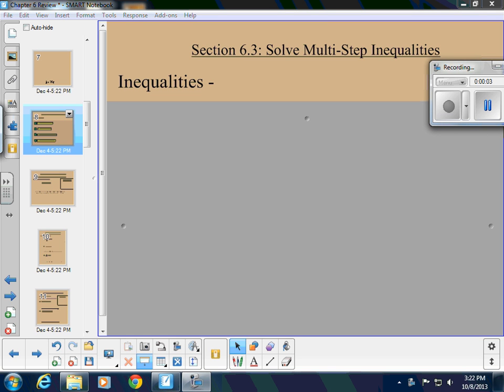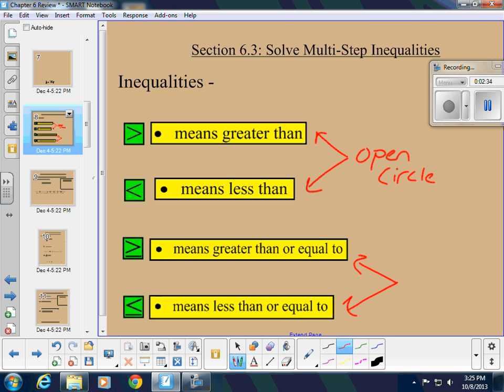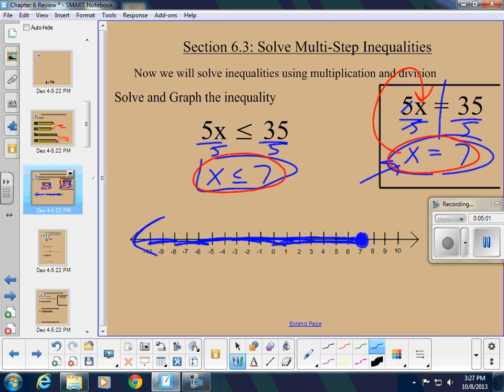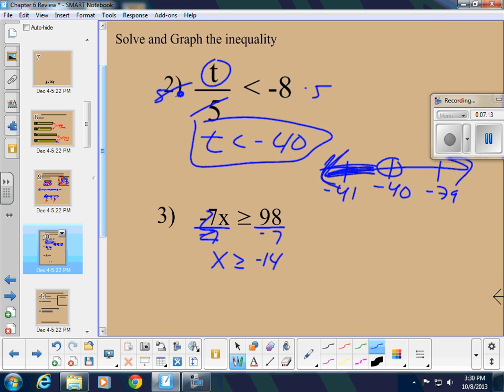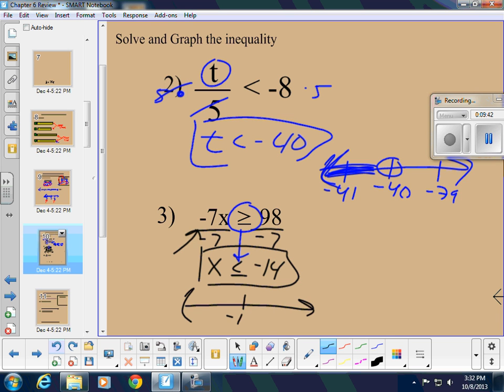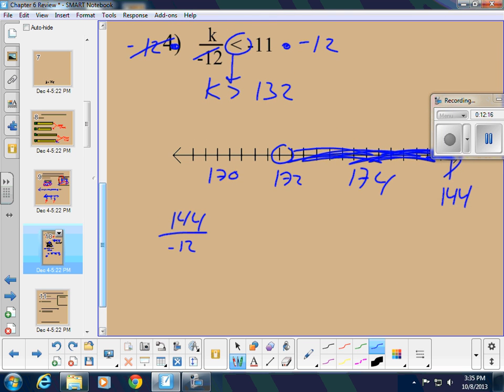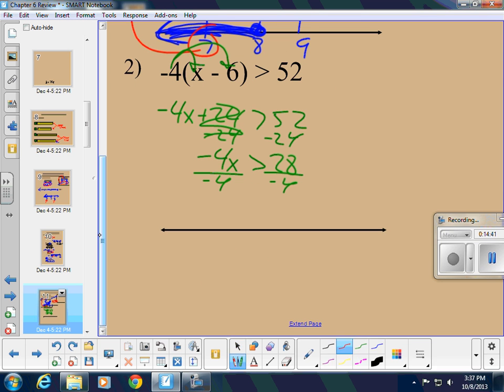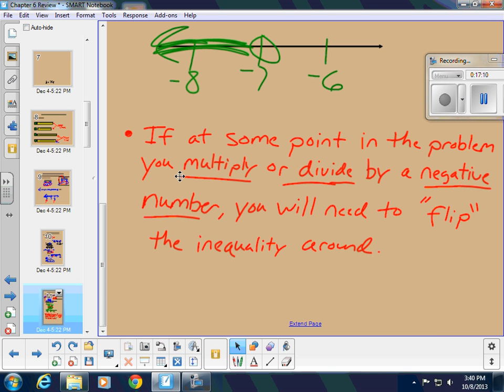Section 6 3 Day 1